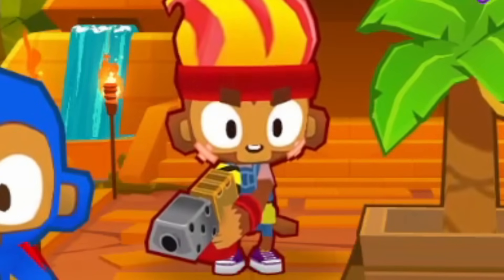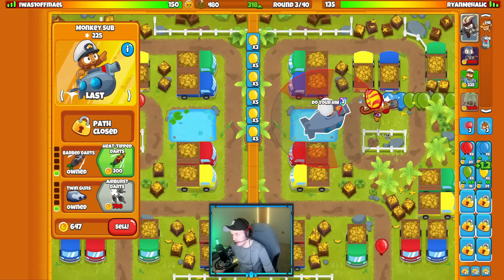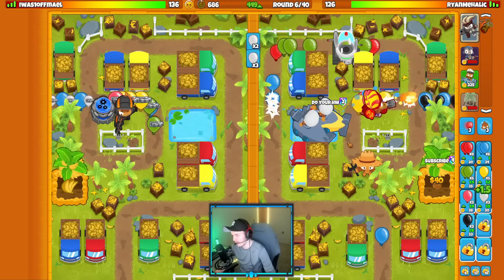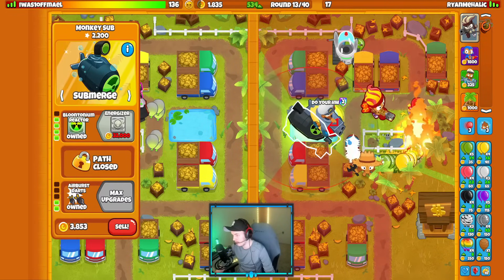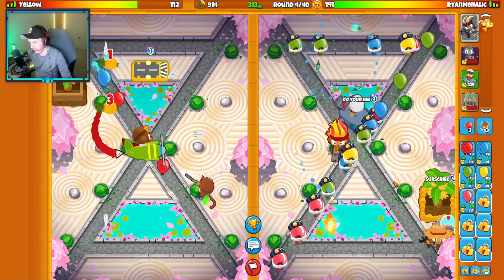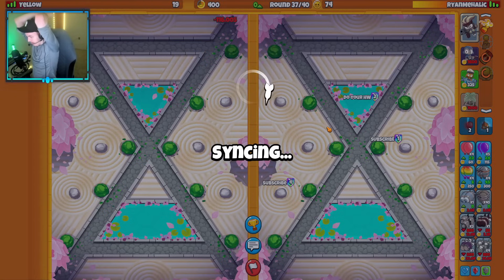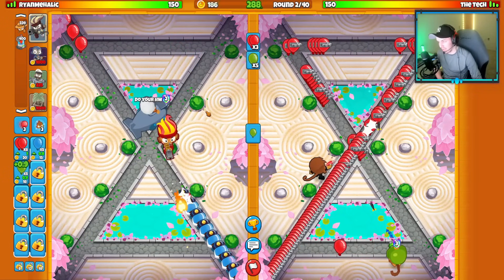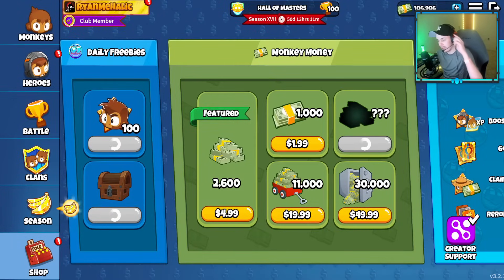The *BEST* Tower Combination In Battles 2 Right Now...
🤝 Biggest Channel Supporters:
      -Flames Fire
      -Somerandom
      -Desmond Bryant
      -Mast
      -JULZCR
      -Kavin Venkatesh
      -Ziney Z